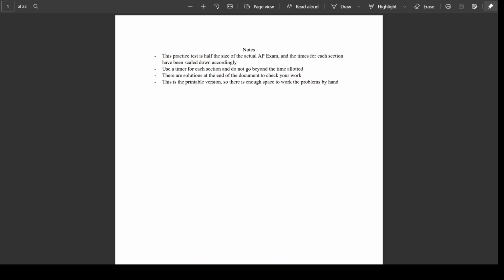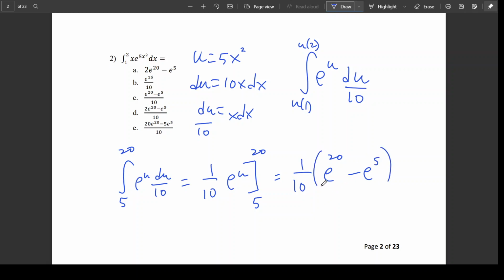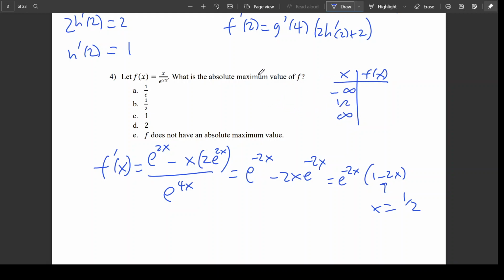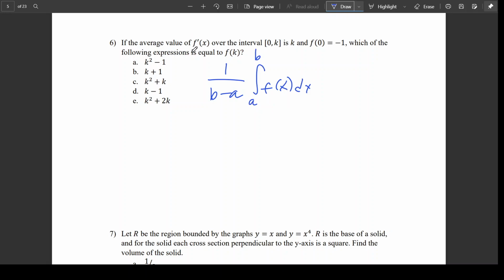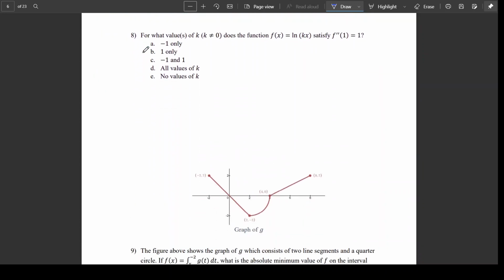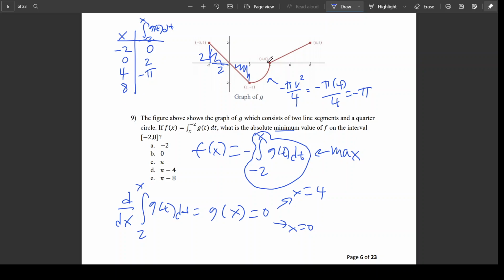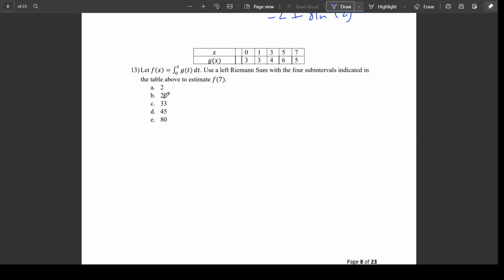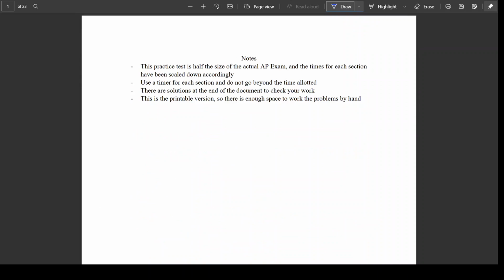Practice AP Calculus Exam Questions - MCQ No Calculator!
Welcome to Mathwired! In this video I go over some non-calculator MCQ questions to help you prepare for the AP Calculus Exam. I'd recommend you print out the questions yourself and try it before watching the video. Enjoy!

Released BC Tests:
Coming soon!